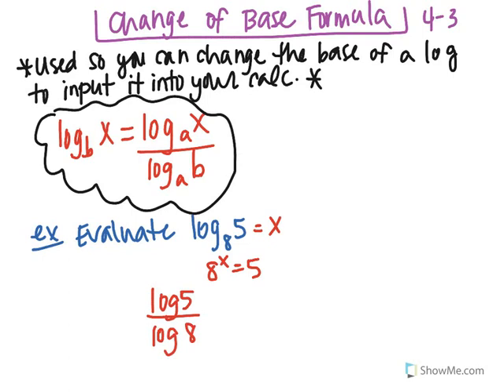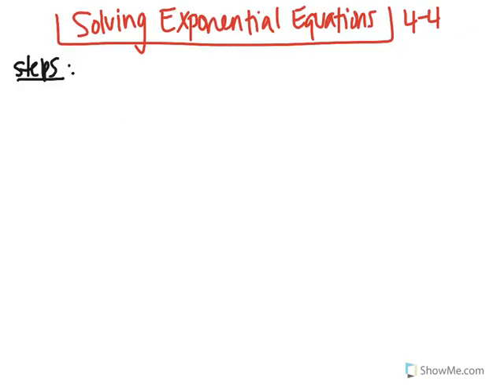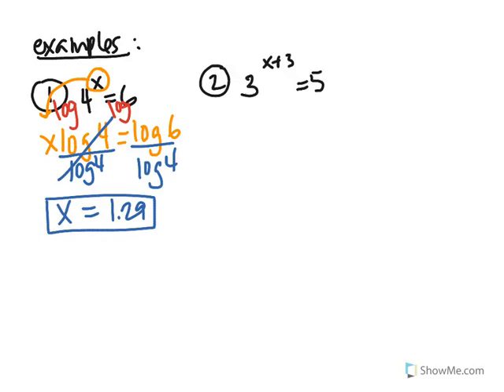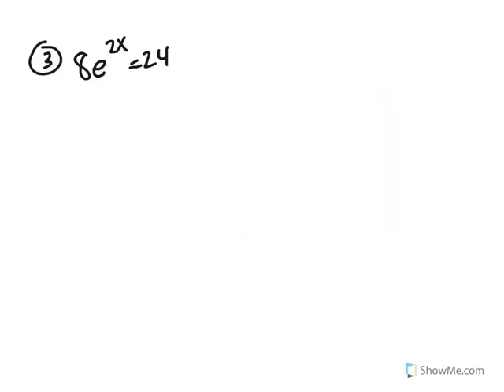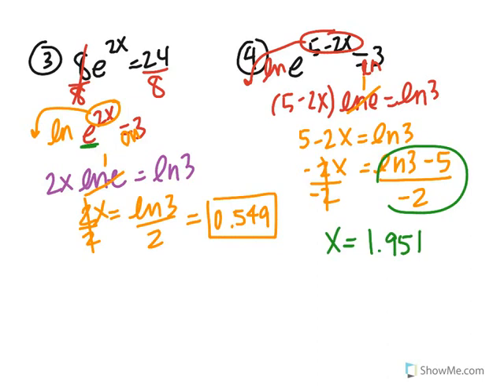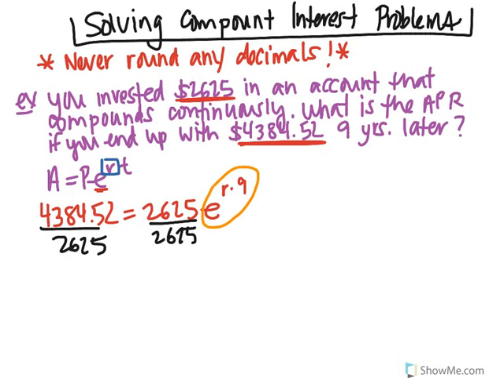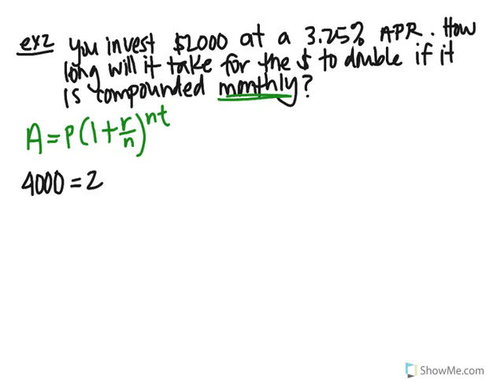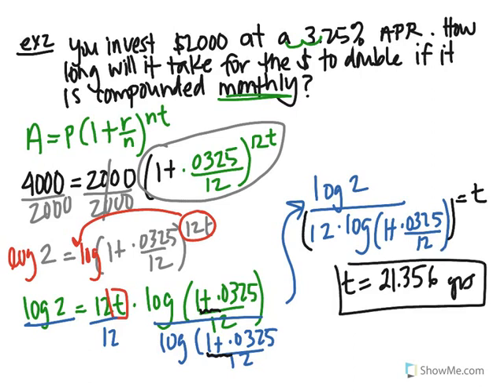Section 4-4 Solving Exponential Equations